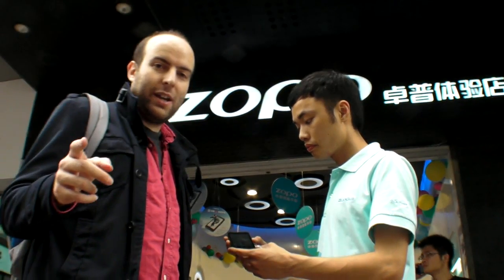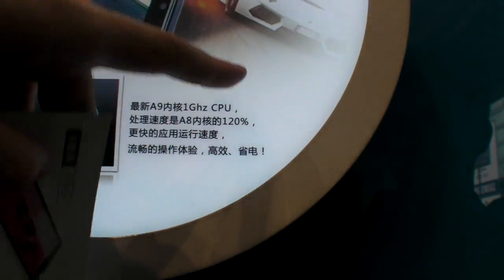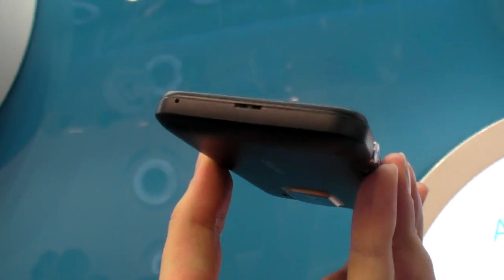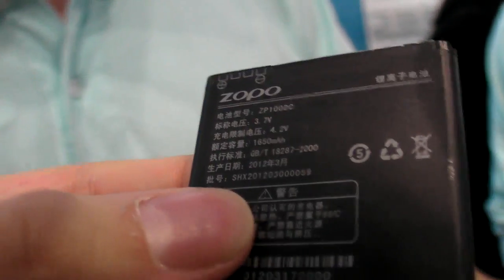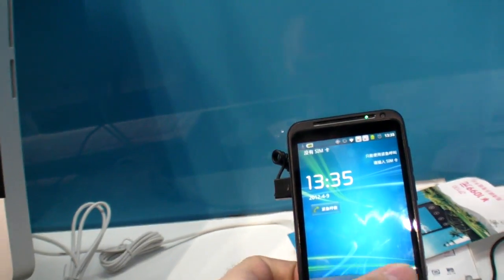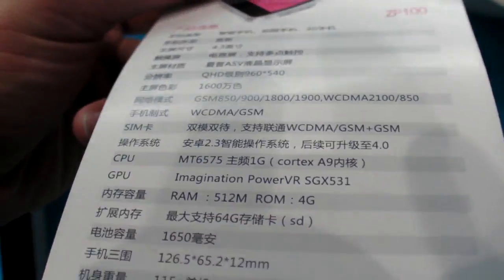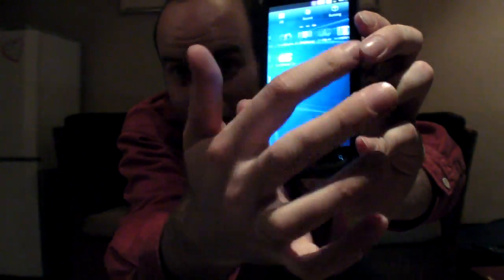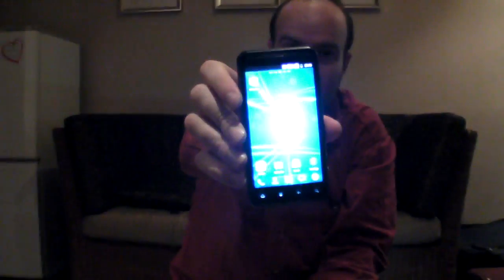Zopo ZP100 MT6575 4.3" qHD $174 street price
The MediaTek MT6575 is out of the gate. ARM Cortex-A9 invades the low cost Shenzhen Smartphones market. opened their first store on the Huaqiangbei Shenzhen Smartphones market street, to sell their new ZP100 smartphone at 1099rmb (USD$174). It's got an awesome 4.3" qHD 960x540 LCD capacitive screen made by Sharp, a 5 megapixel auto-focus camera/camcorder made by Sony, the MT6575 makes it support Dual-sim WCDMA/3G/Data and GPRS/Voice at the same time. And it's got a removable 1650mAh battery, MicroSD slot and Micro-USB that does not double as an MHL output. Of course I bought one because I want to test the MT6575 processor.